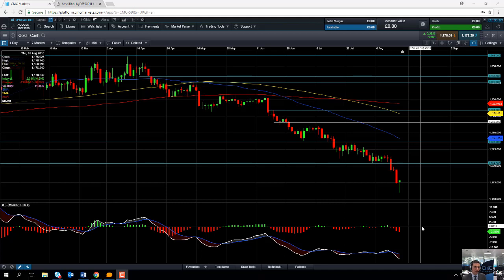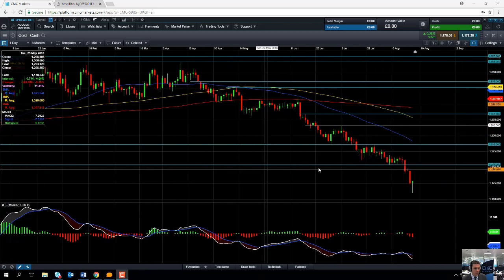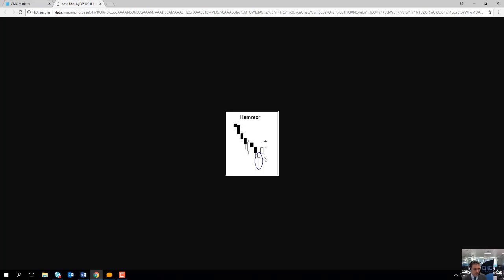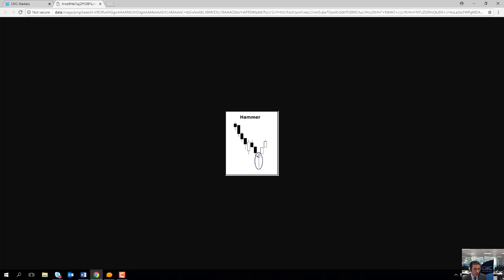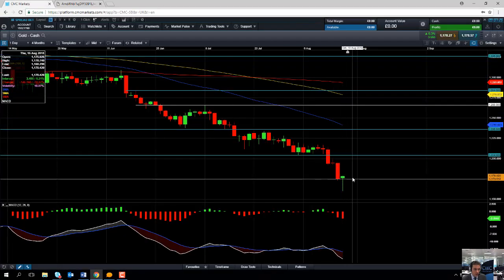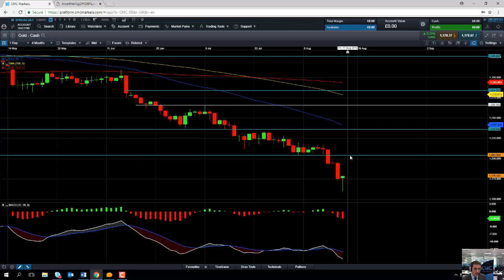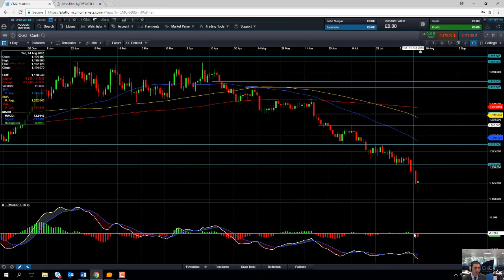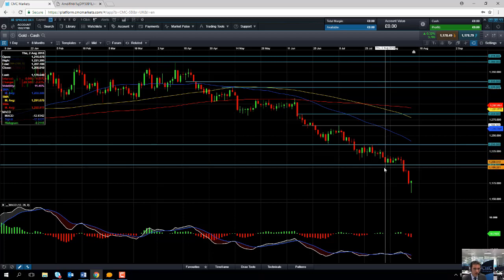Could gold bounce back? 16th August 2018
David talks about the possibility of a bounce back in gold. Get the latest daily analysis on products such as US30, UK100, Japan225, USD/JPY, EUR/USD, GBP/USD, Crude oil and Gold via our CMC TV playlist.